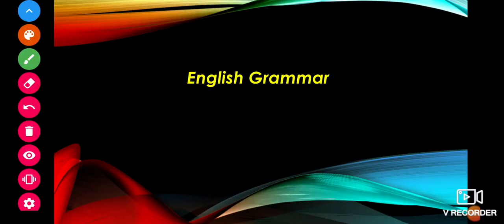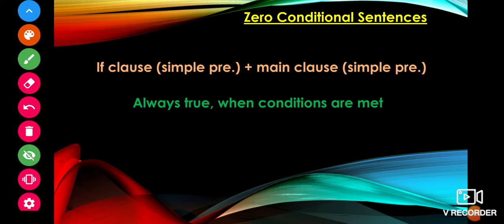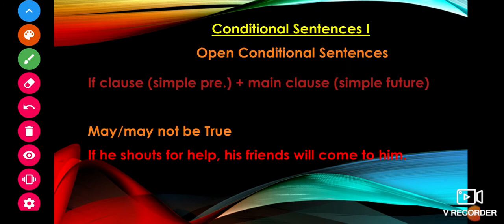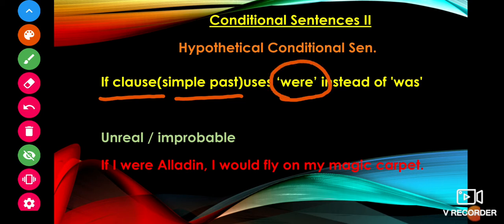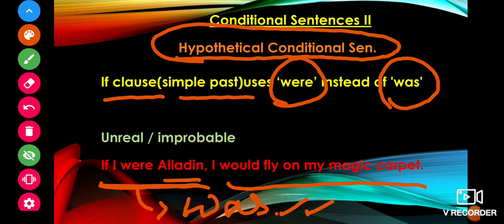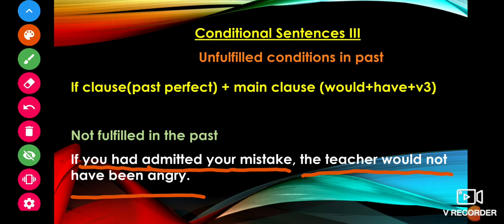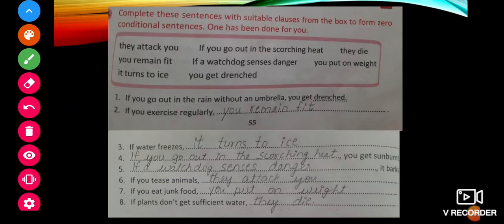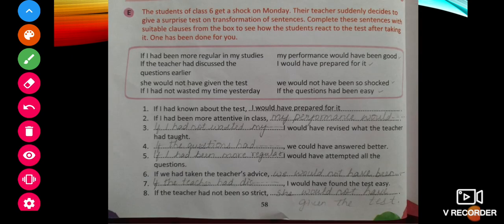Conditional sentences and their types